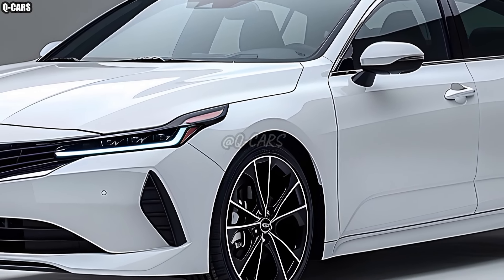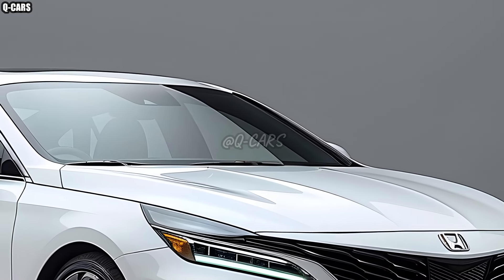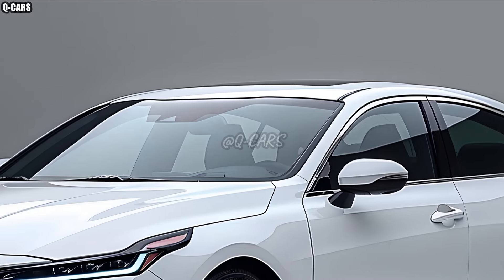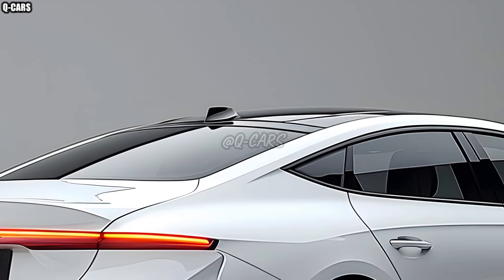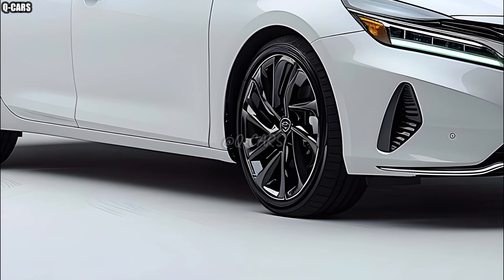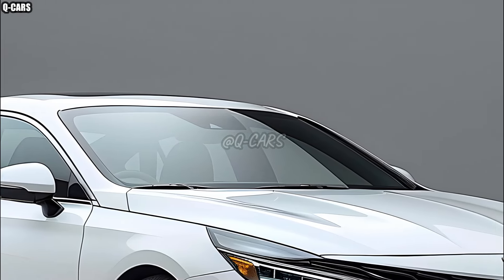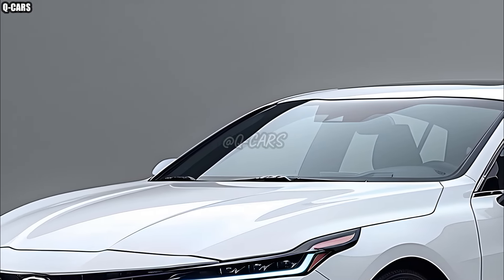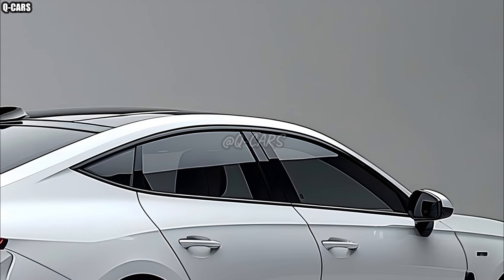New !! 2025 Honda City Unveiled - Premium Performance At An Affordable Price !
If you're looking for a compact sedan that combines cutting-edge technology with a stylish exterior, look no further than the 2025 Honda City. With a more refined driving experience, better fuel efficiency, and a plethora of modern technologies, this latest version builds on the popularity of its predecessors. Attracting city drivers and those in search of a versatile daily commuter, the 2025 Honda City boasts a stellar reputation for dependability and practicality.

Improved efficiency and performance are hallmarks of the 2025 Honda City's upgraded powertrain. The car is available with a 1.5-liter turbocharged or normally aspirated engine, both of which provide more than enough power for both city driving and highway cruising, depending on the market. With its revised suspension system, this vehicle offers better ride comfort and handling, and its continuously variable gearbox (CVT) makes gear shifts a breeze.

Sharper lines and a more aerodynamic profile characterize the 2025 Honda City's exterior design, which is a major highlight. The car's new, sportier look is the result of its sculpted bodywork, LED headlights, and revamped front grille. The new design improves fuel economy by decreasing drag, which makes the car more environmentally friendly and adds to its good looks.